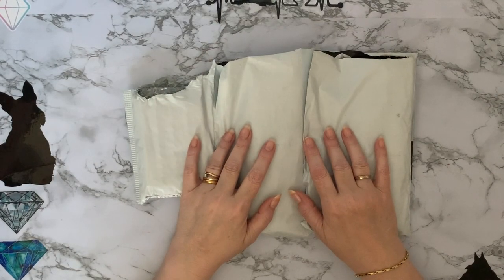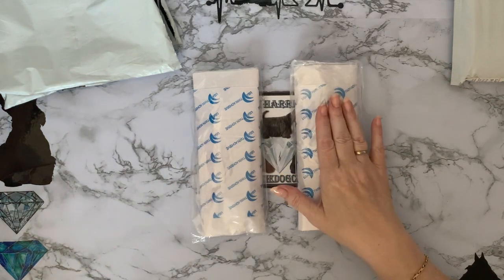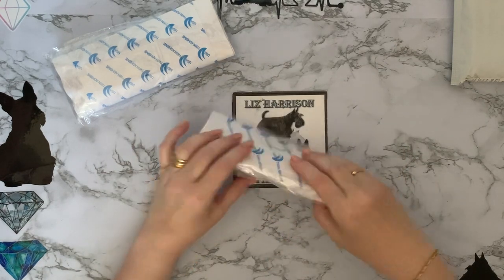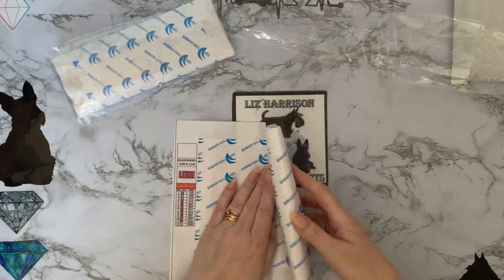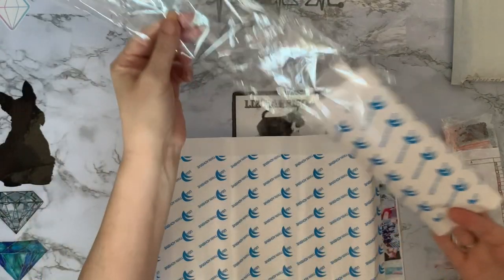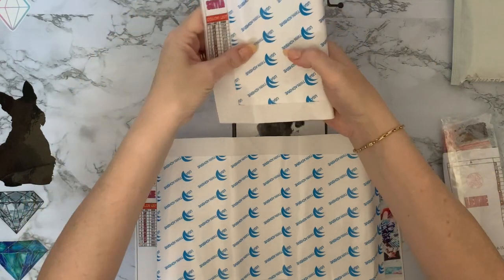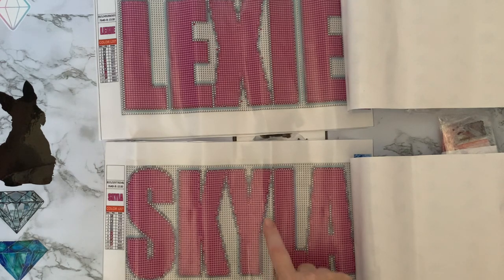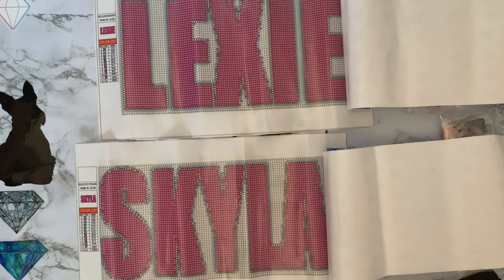Diamond Painting | UNBOXING | Custom Names Canvasses | A New DP Tool | A Bit of a Fail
Hi, thanks for stopping by. Today’s video is an overview of some  Diamond Painting Projects   from  photocustom sore and sleepy cat store on Ali Express

Links

5D Diamond Painting Tool Accessories Clay Glue Remover Penguin Avocado Wax Cleaner Easy To Wipe Off Extra Glue Mud

PhotoCustom Diamond Painting custom name 5d Full Square/Round Diamond Embroidery Mosaic Art Kit Photo Custom Home Decor Gift